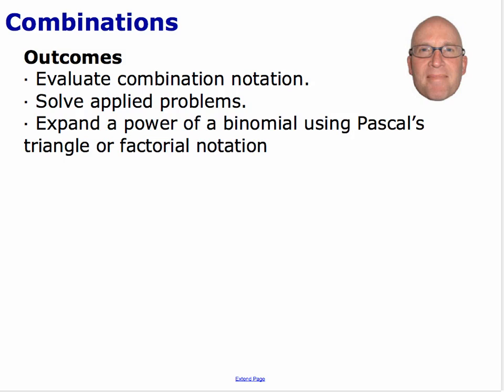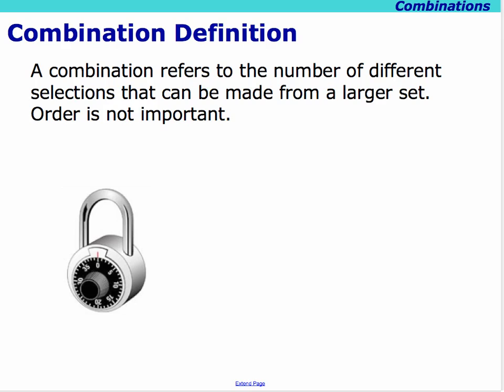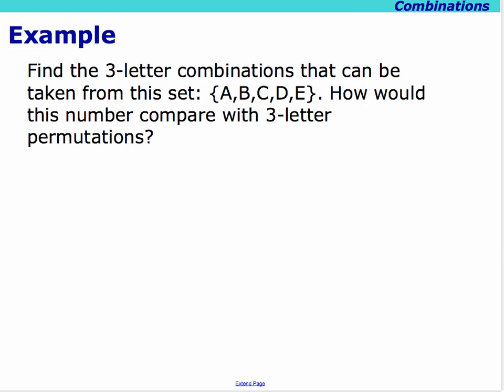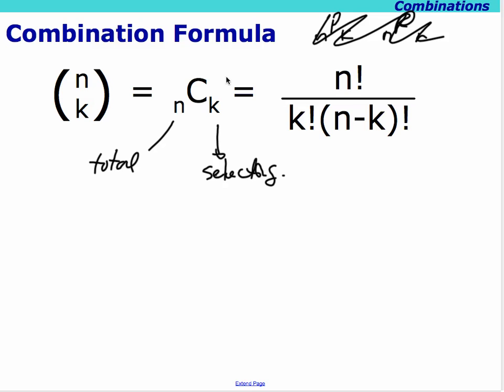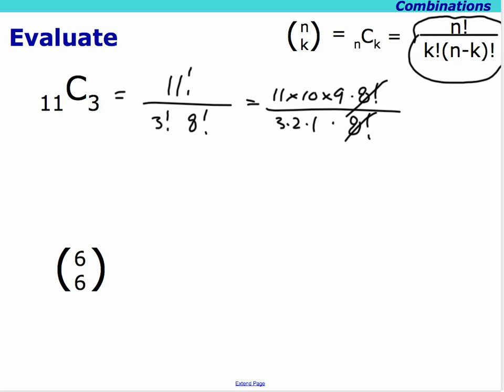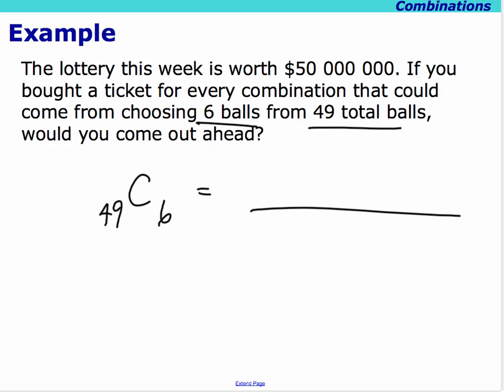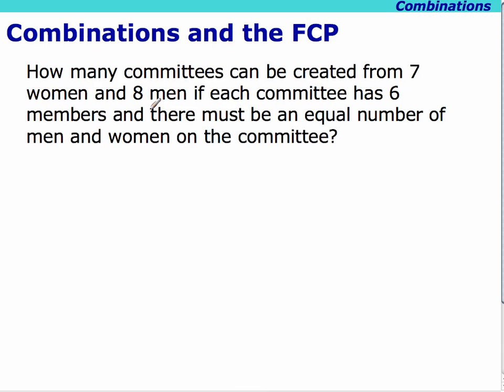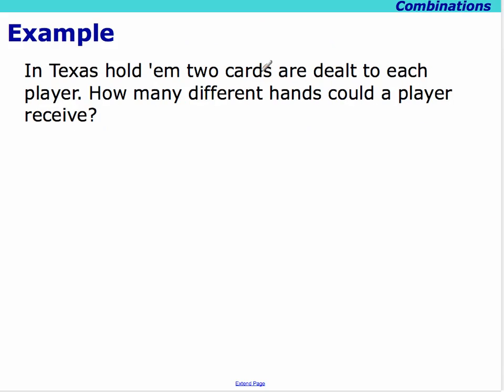MTH095 10.6 Combinations.mp4